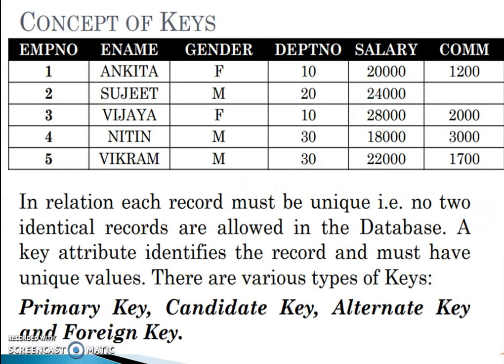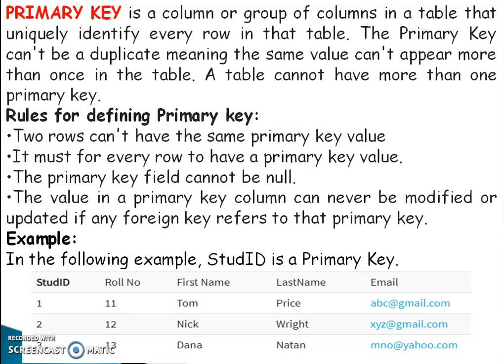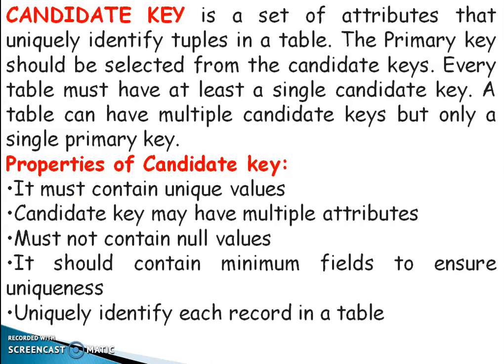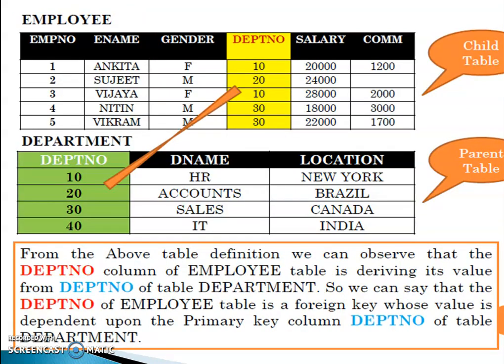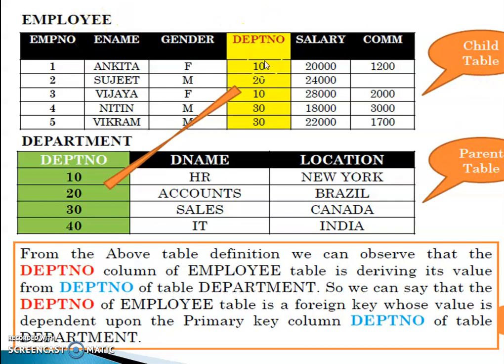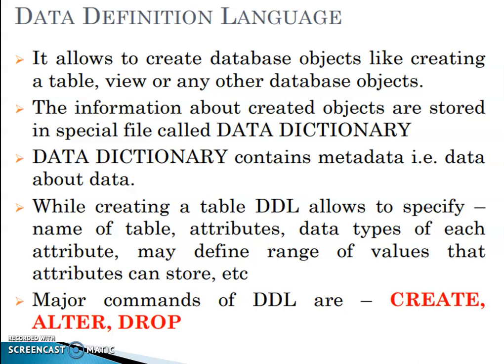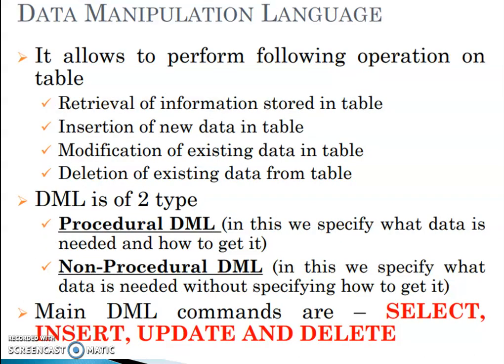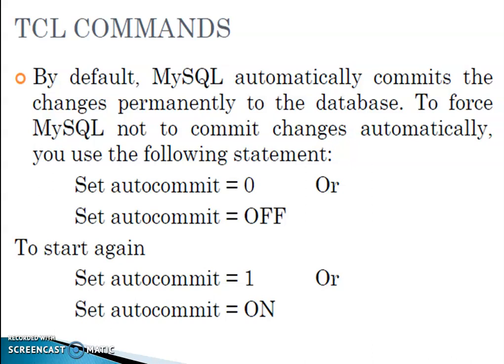1 DBMS Video2